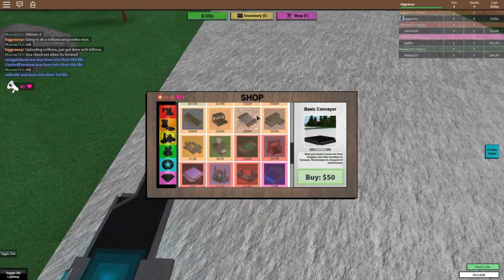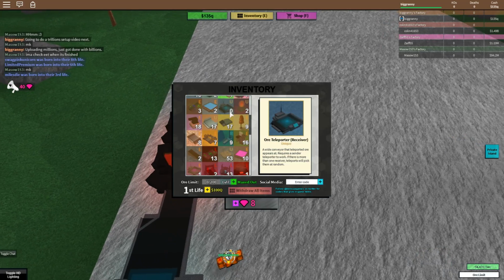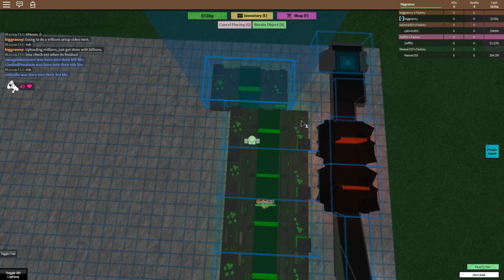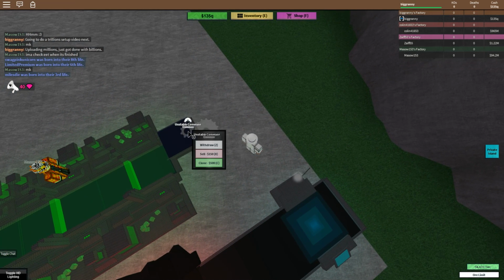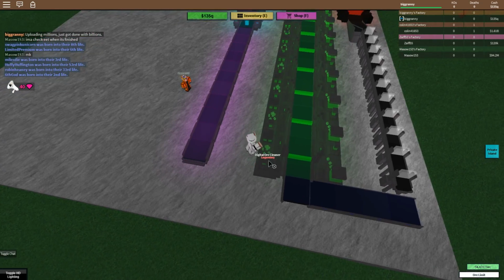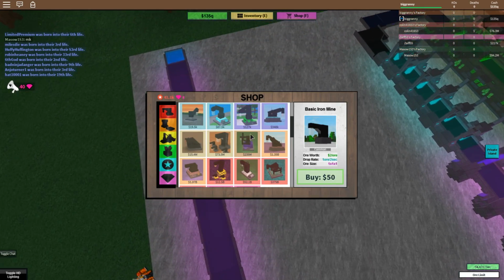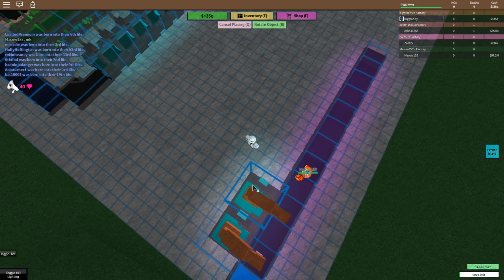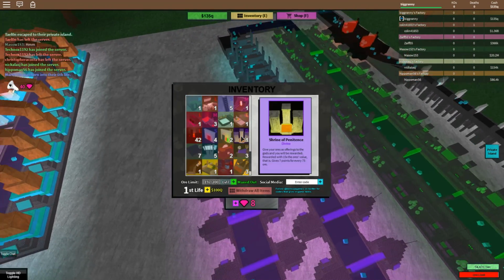Miner's Haven ROBLOX Tutorial: Trillions Quickly Setup (BEST)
► ABOUT: Biggranny000 is a channel dedicated to bringing helpful tutorials, funny commentaries, reviews, tech, let's plays, gameplays, and lot's more in a variety, all in high-quality!